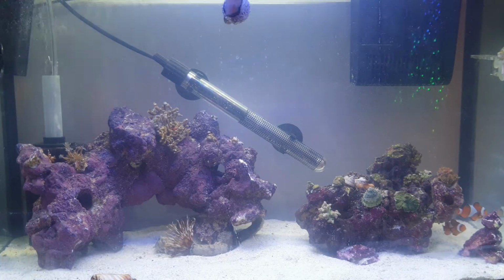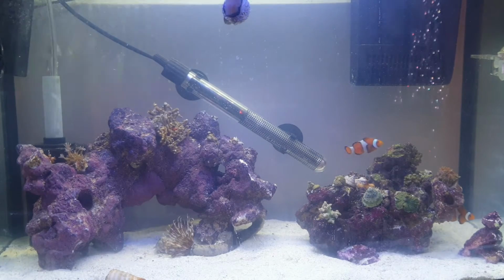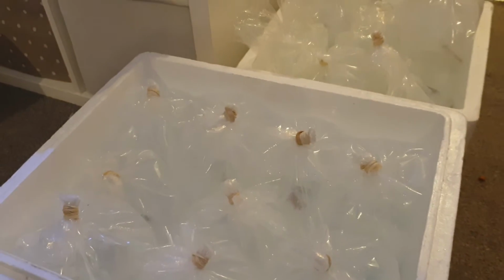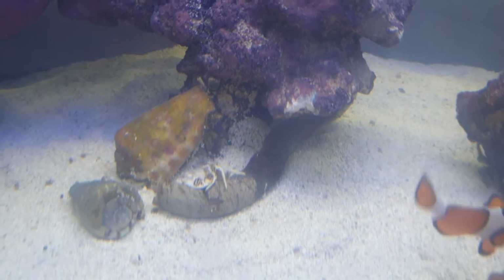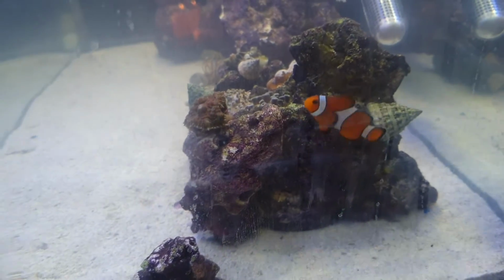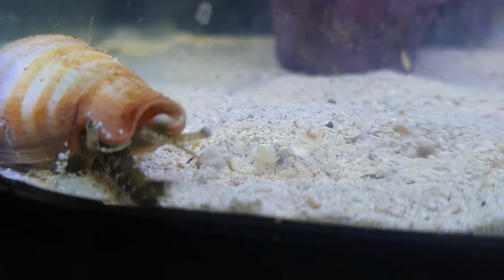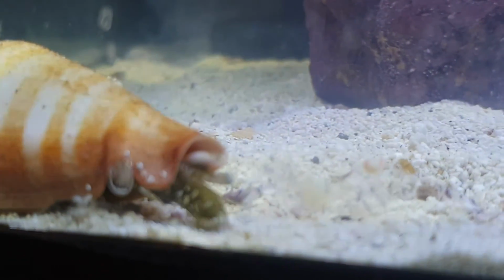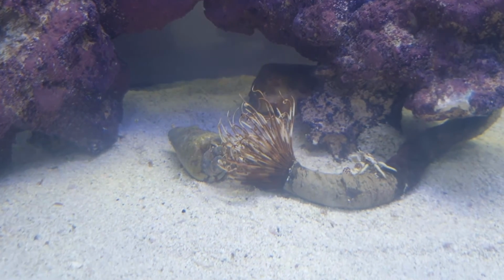New tank set up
My new 64L reef tank setup with my new purchases from salty revolution